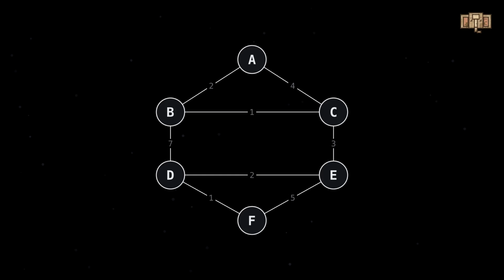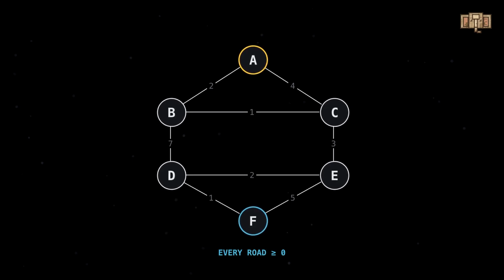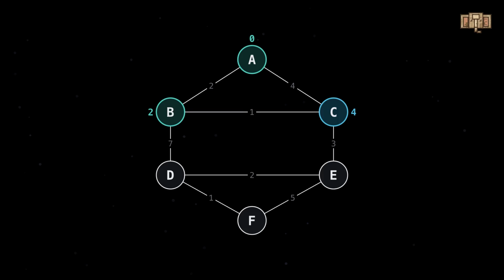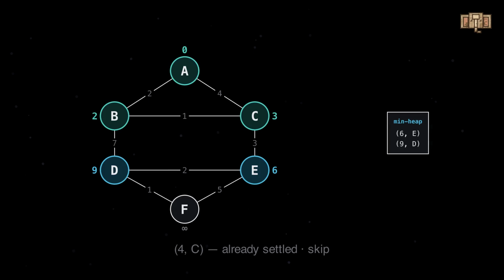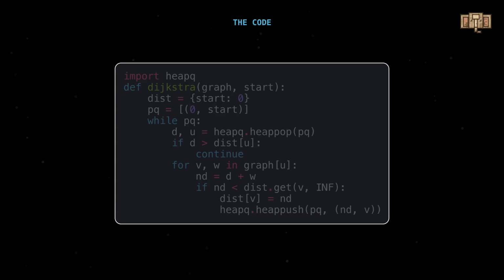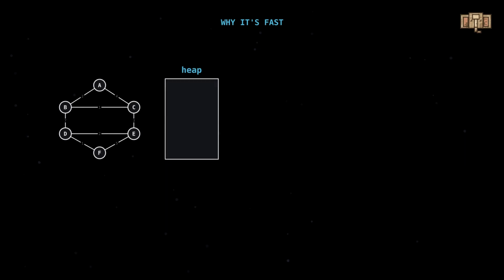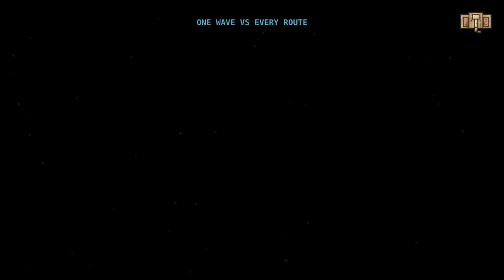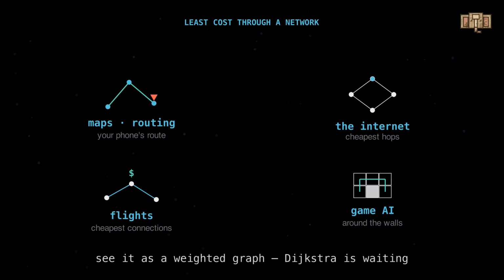Dijkstra's Algorithm Explained — Shortest Paths, Visualized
On a real road network the possible routes are beyond counting — yet Dijkstra's algorithm finds the shortest one almost at once. This is the whole idea, built up visually from a single picture: pour water in at the start, let it spread down every road at one speed, and the instant it reaches a city it has arrived by the shortest route.

End to end, nothing skipped:
• The shortest-path problem, and the one rule that makes it work (non-negative weights)
• What it means to "relax" an edge
• Why breadth-first search isn't enough — distance, not number of hops
• The key insight: the nearest unfinished city is always final
• A full worked example, settling city by city — with a moment to predict the next step yourself
• The code, line by line, including the min-heap and the stale-entry skip
• Four gotchas that quietly break it
• Why the time and space costs are what they are
• Where it actually shows up: routing, networks, and more

Rudrite Academy is the structured on-ramp to coding interviews for career-switchers and non-CS engineers. Learn it, practise it on 500+ problems, and remember it:

New explainers weekly.

Timestamps:
0:00 - What is Dijkstra's algorithm?
0:18 - The shortest-path problem
0:37 - The wave: a way to see it
0:59 - The setup & the one rule
1:19 - Relaxing an edge
1:38 - Why not breadth-first search?
2:03 - The key insight
2:25 - Settled vs. frontier
2:46 - Worked example, start to finish
4:04 - The code, line by line
4:40 - Four gotchas that bite
5:14 - Why the time complexity
5:55 - Why the space complexity
6:23 - Route explosion vs. one clean wave
6:49 - Where it's really used
7:27 - Recap